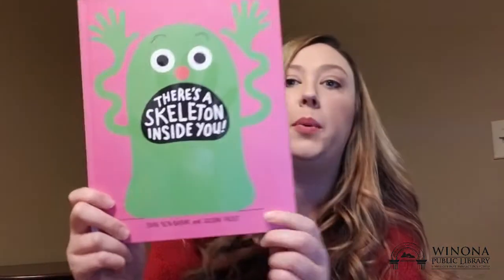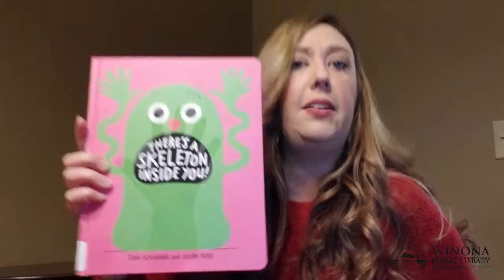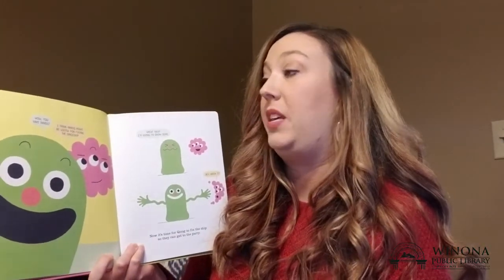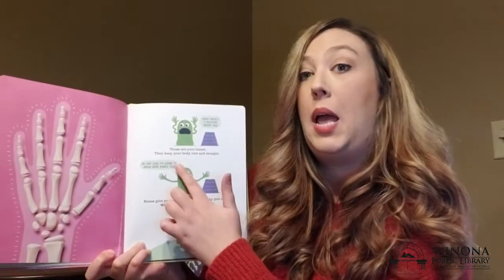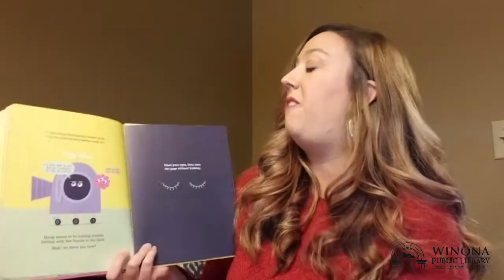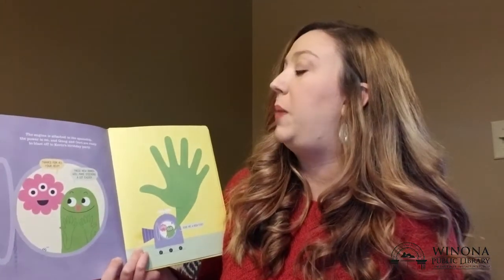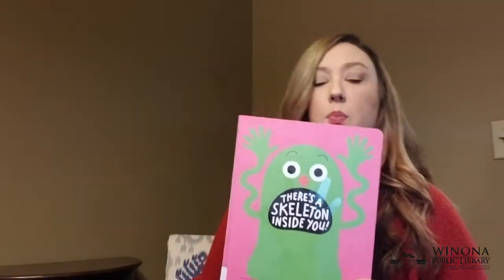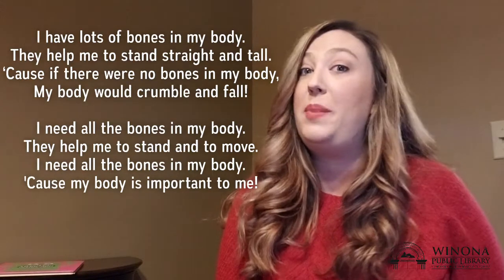There's a Skeleton Inside You! with Miss Tricia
Did you know there's a skeleton inside you? No kidding! In this storytime, we'll learn about our bones, muscles, and nerves with a couple of silly alien friends.